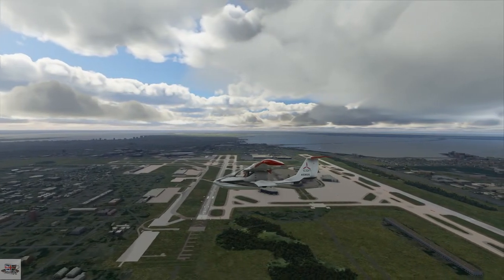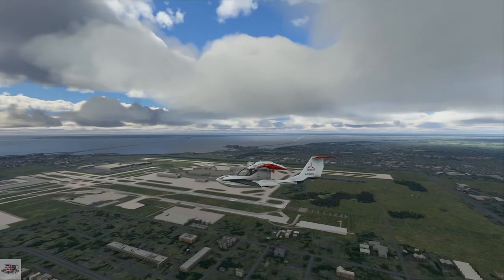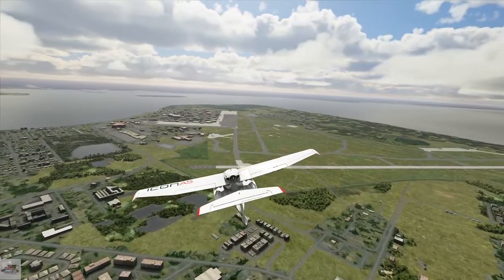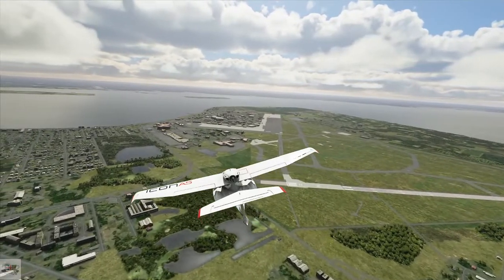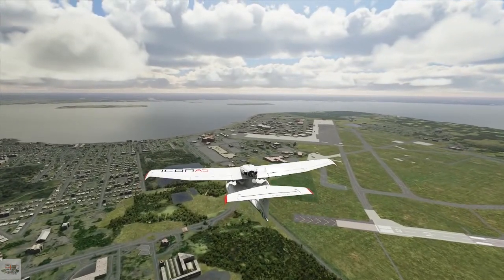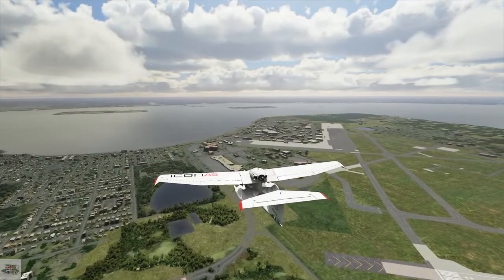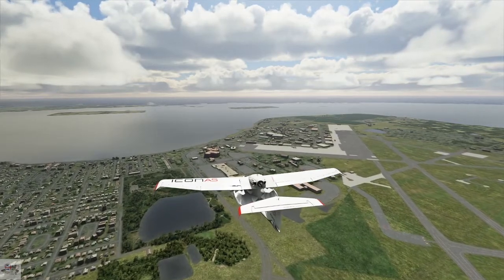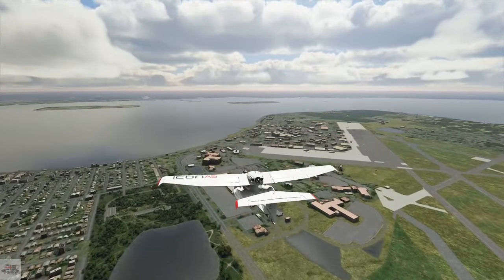Microsoft Flight Simulator - Update 1.8.3.0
The second Update, and its a biggie!  15Gig!
For those who dont wana read, here's the rundown.

All recorded at 30fps again, because I forgot.